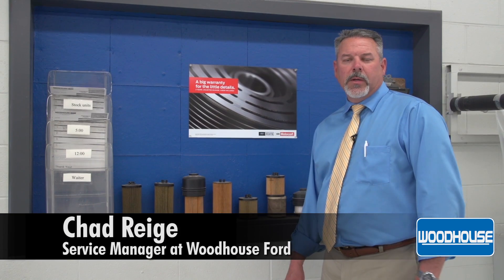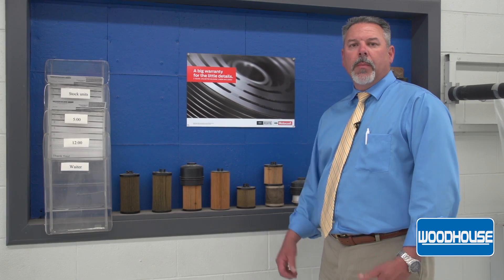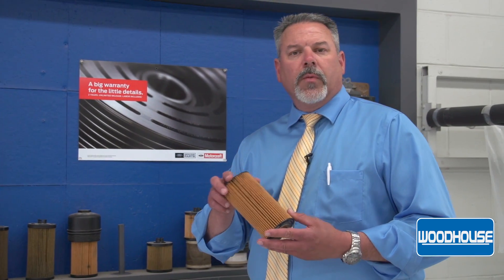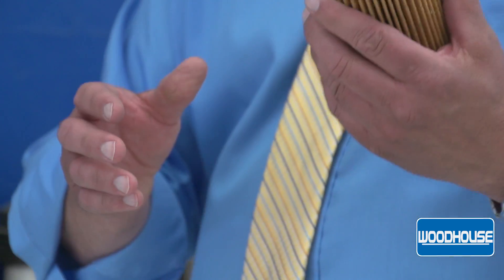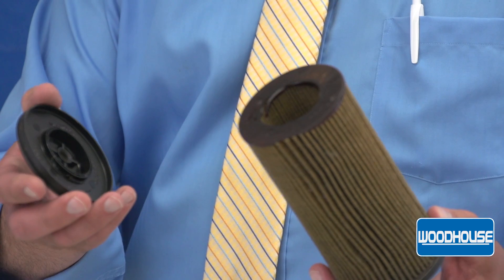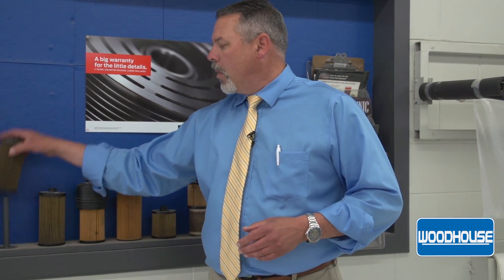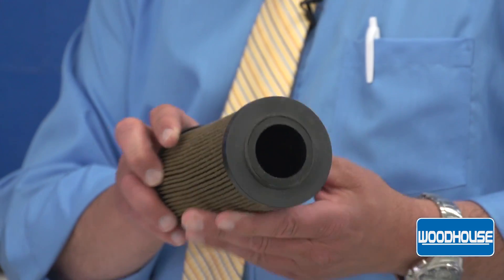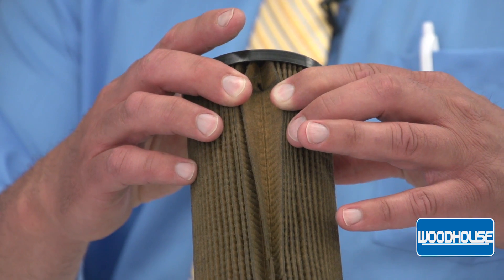Woodhouse Service Tips - Factory Oil Filters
Diesel truck maintenance : the benefits of factory oil filters.